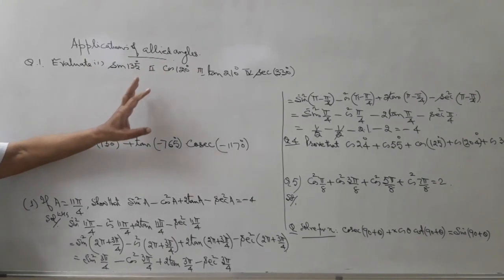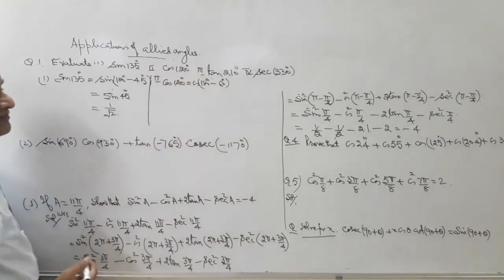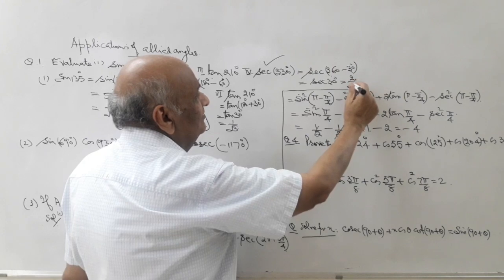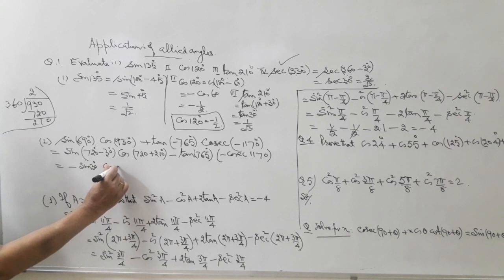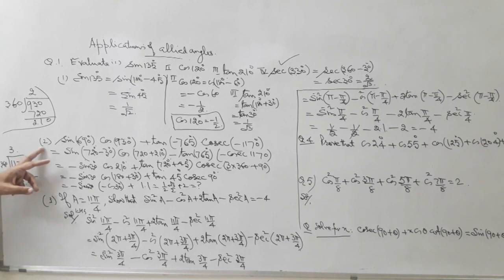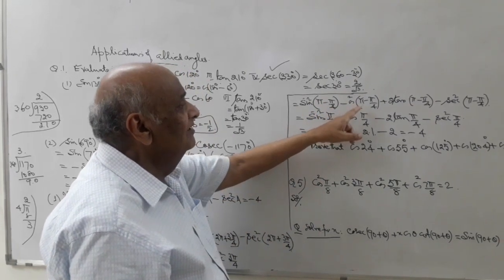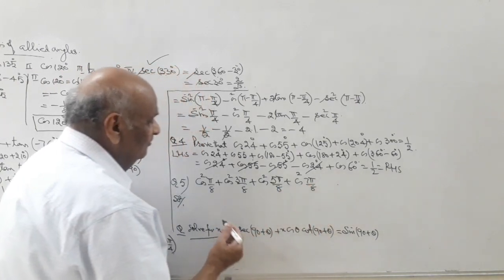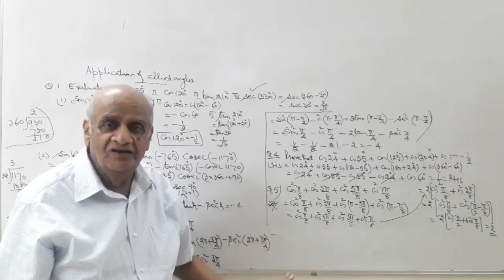MANGLA'S Mathematics Made Easy| LECTURE 7: Applications of Allied angles | by Prof. S. B. Mangla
LECTURE 7| Topic :Applications of Allied angles|